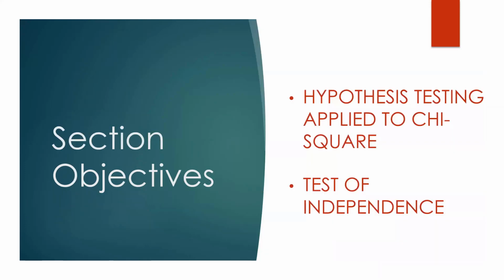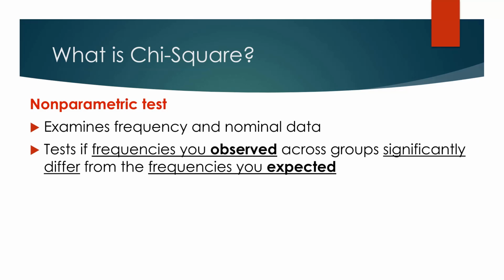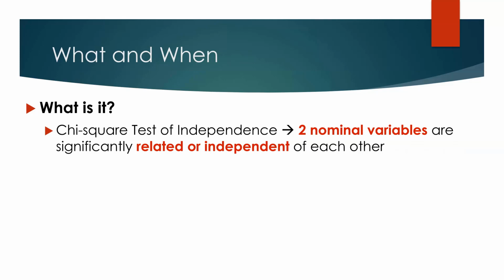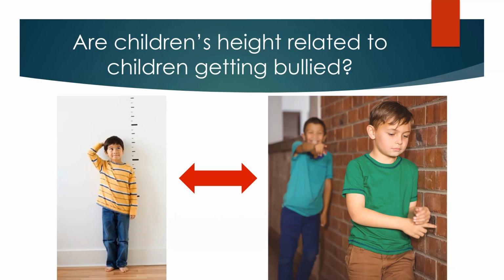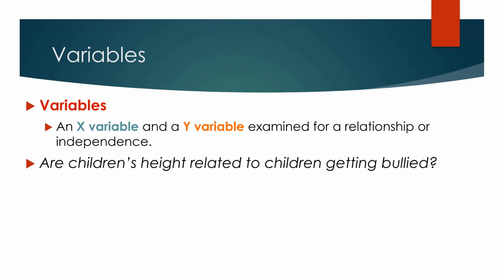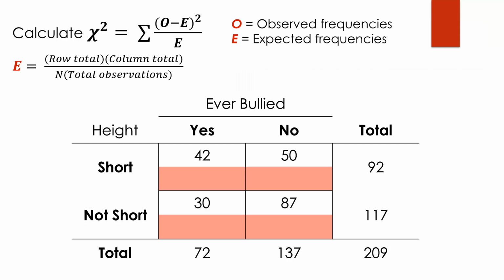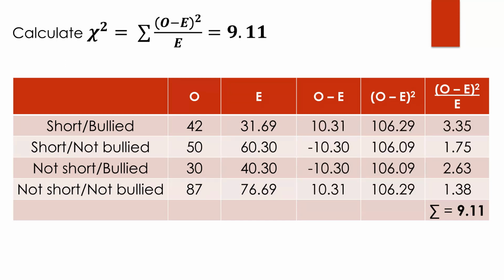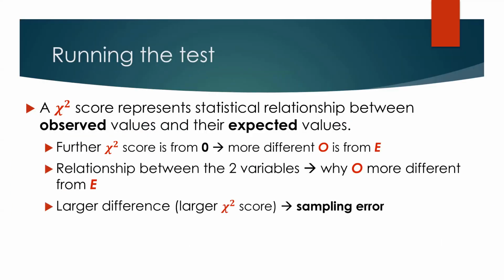Chi-square Test of Independence